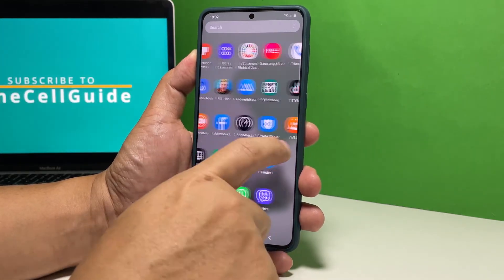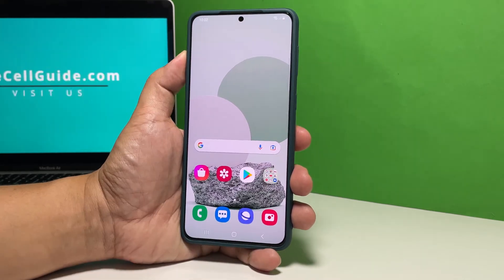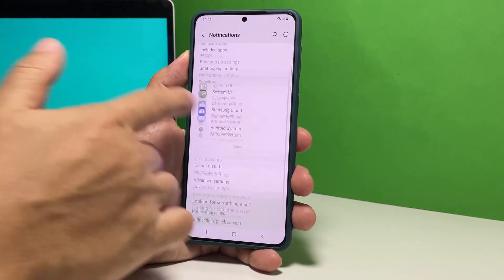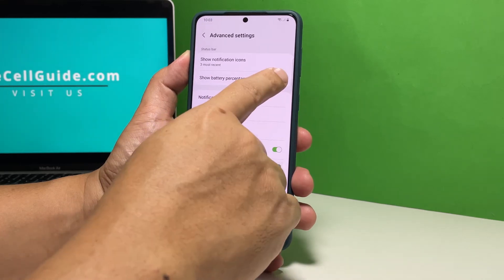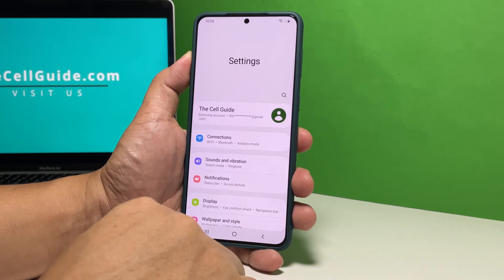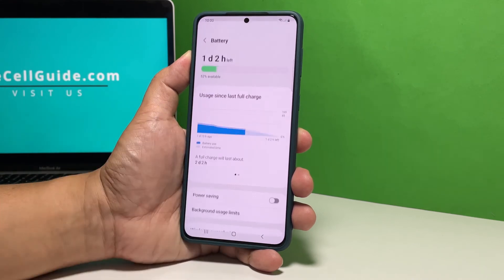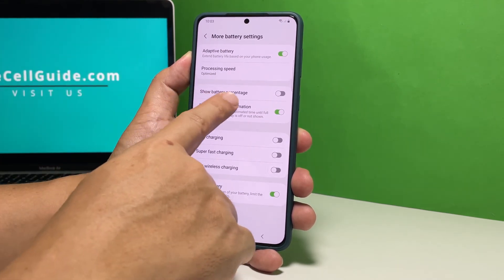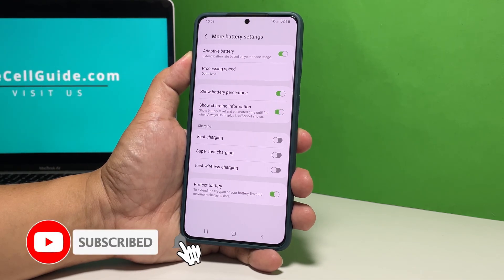How To Show Battery Percentage On Samsung Galaxy A53 5G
In this video, we will show you how to show the battery percentage on the status bar of your Samsung Galaxy A53 5G so that you will always be aware of the battery level of your phone.

To begin, pull up the apps drawer and then tap Settings.